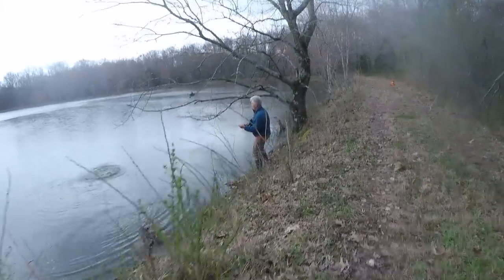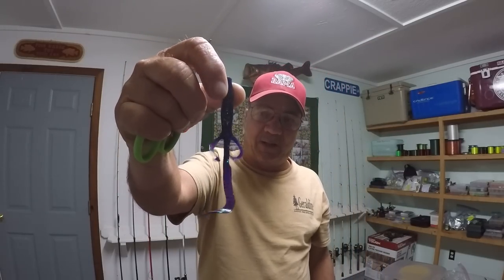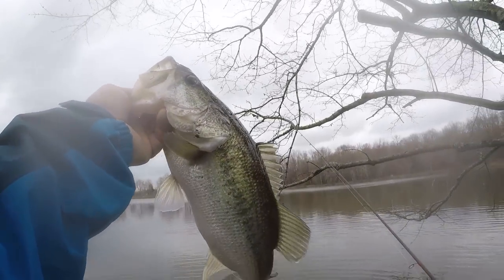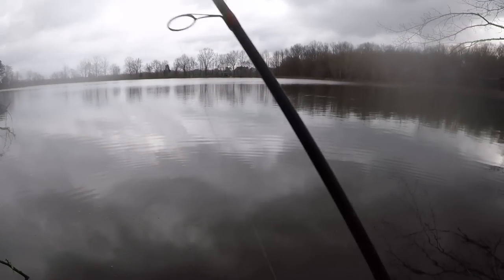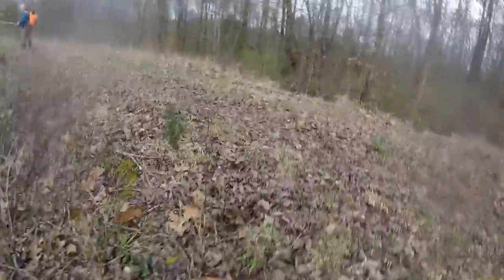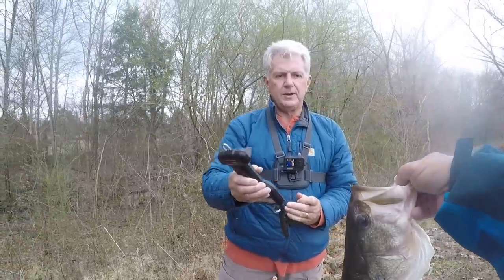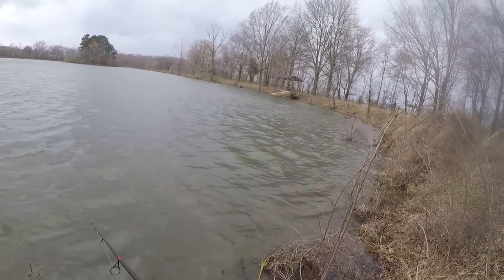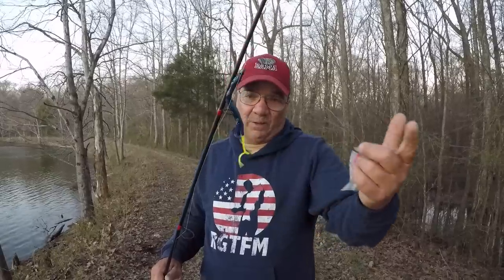THAT DEFINITELY AIN'T NO BLUEGILL... Catch BIGGER Fish From The Bank With This Hack!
Bass fishing from the bank / shore! Bass fishing for beginners, tips, techniques, setup, secrets, fishing hacks, rigs, how to catch bass from the bank, and much more! I hope you enjoy the video!

JOHN 8:12
I am the light of the world.
Whoever follows me will
never walk in darkness, but
will have the light of life.

Jesus Christ is the son of God.
He died on the cross so that our sins could be
forgiven. Repent (turn away from your sins)
believe in the Gospel, and you will be saved!

ROMANS 8:1
Therefore, there is now no condemnation for
those who are in Christ Jesus,